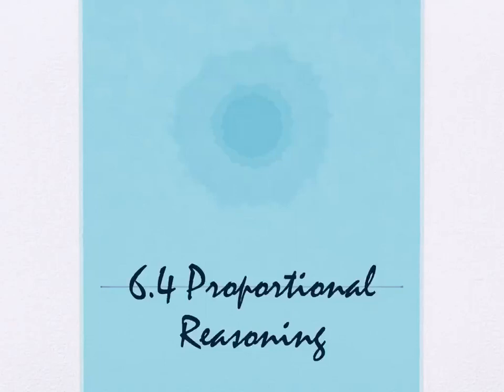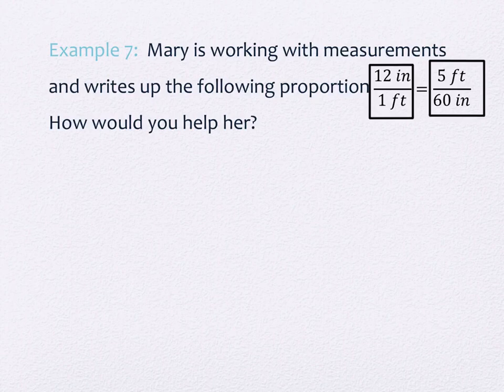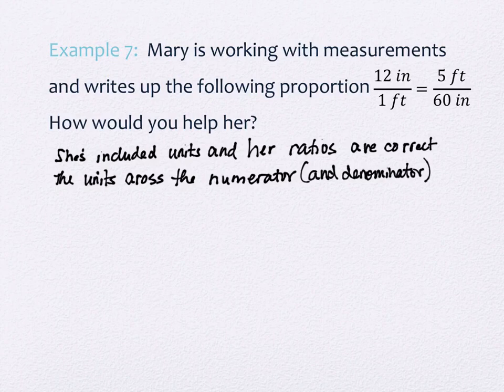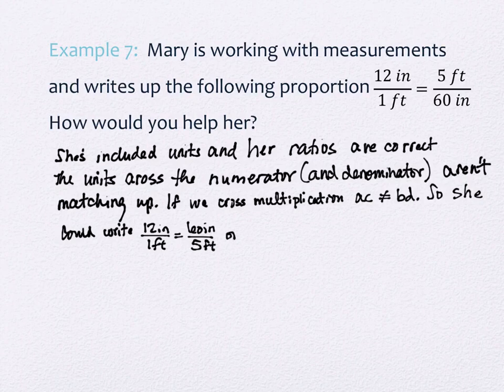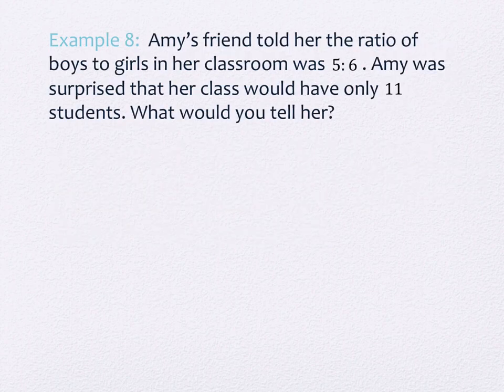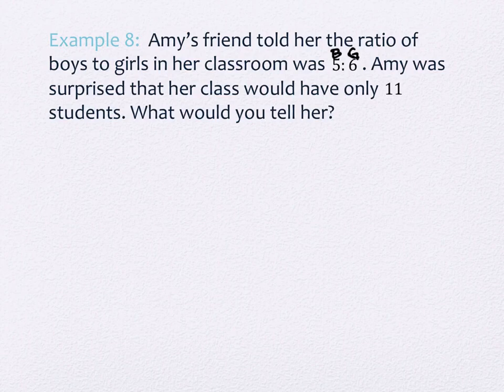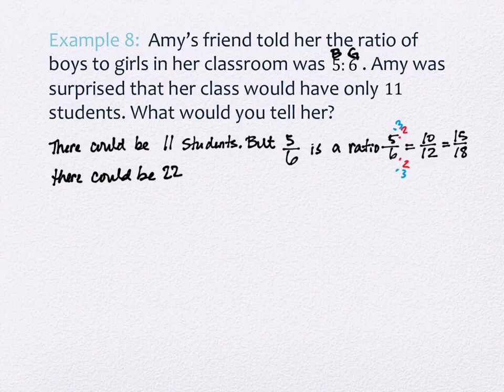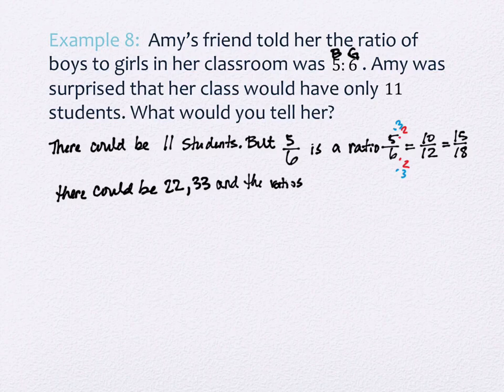6.4 Proportional Reasoning (part 2)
Prop & Stat, Fall 2023